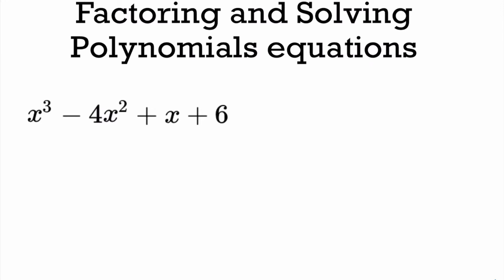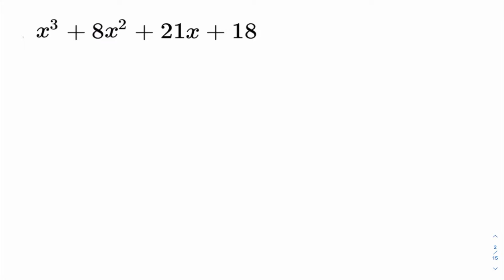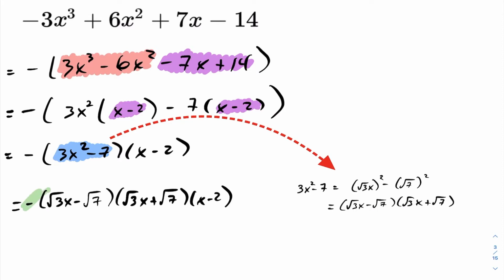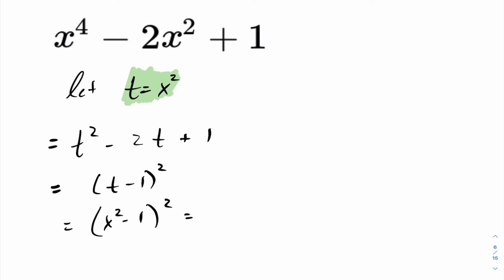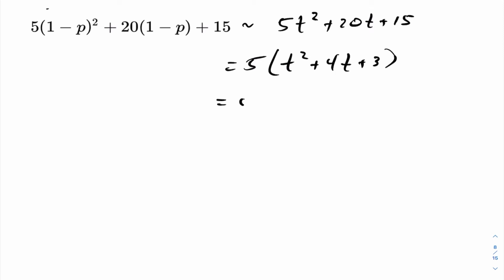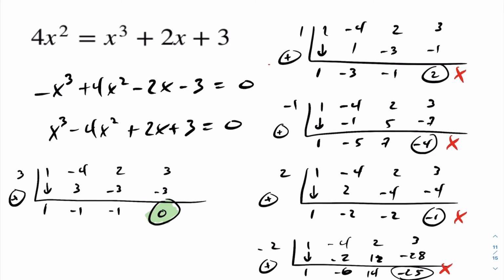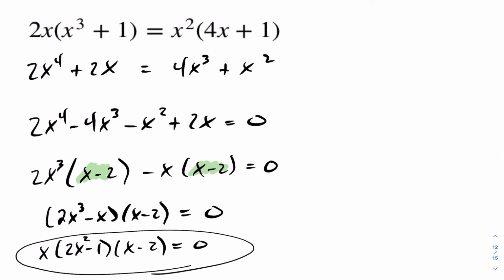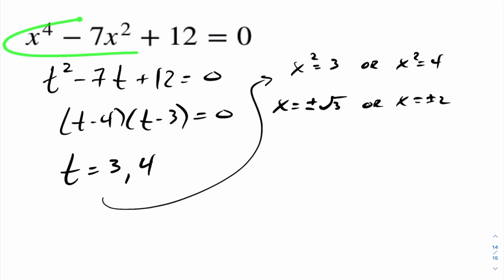Solving Polynomial Equations | Pre-Calculus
In this lesson we factor higher order polynomials and use these factoring techniques to solve polynomial equations.

See my pre-calculus playlist for complete lessons.

0:00 Example # 1 Synthetic Division
2:20 Example # 2 Synthetic Division
4:13 Example # 3 GCF & Factor Grouping
5:30 Example # 4 Sum of Cubes
6:15 Example # 5 Difference of Cubes
6:55 Example #6 Substitution
8:25 Example # 7 Substitution
10:00 Example # 8 Substitution
11:10 Example # 9 GCF & Synthetic Division
12:00 Example # 10 Solving Equations
14:24 Example # 11 Solving Equations
15:40 Example # 12 Solving Equations
16:55 Example # 13 Solving Equations